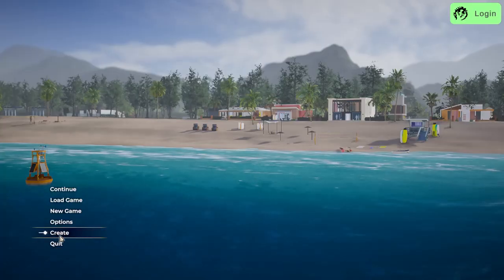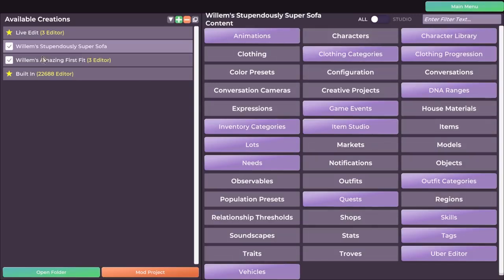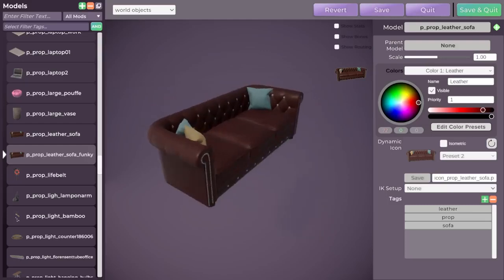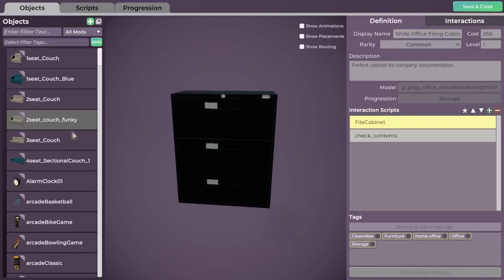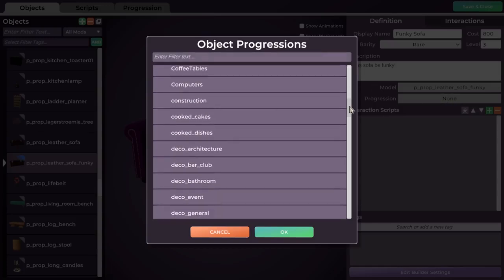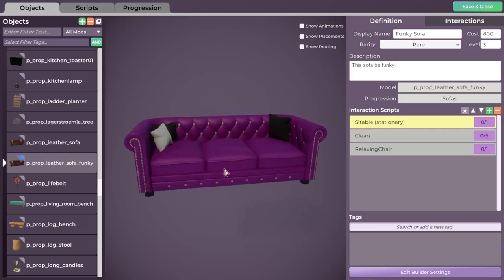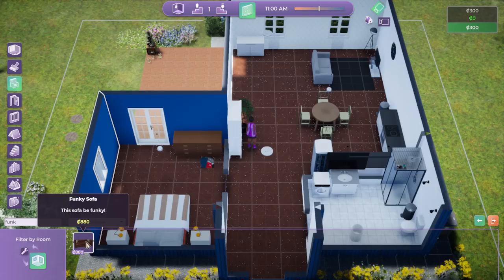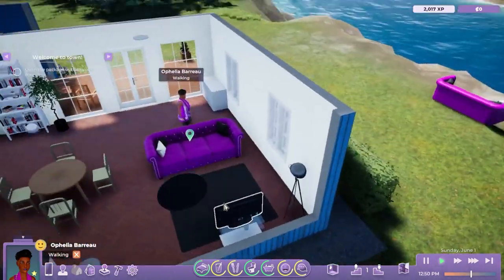Life by You - Modding 101: Customizing Furniture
Originally posted April 18, 2024.

Original caption:
"Join Willem for part two of our 10-part video series on how to mod various gameplay elements in Life by You! For part two, learn how you can take an existing piece of furniture and make it your own 🛋️

Part 1: Customizing Clothing - [Link to the “Modding 101: Customizing Clothing” video]
Part 2: Customizing Furniture - You’re here 💜

We will continue to update this series with links to things like our wiki and more as we enter Early Access!"